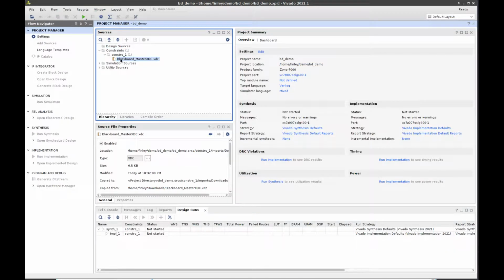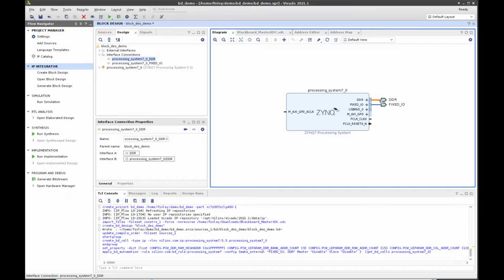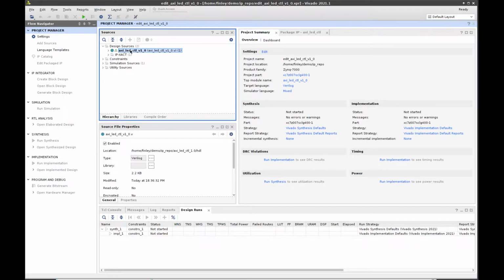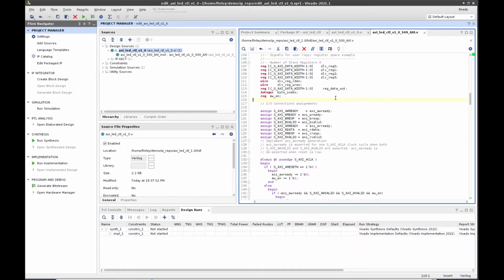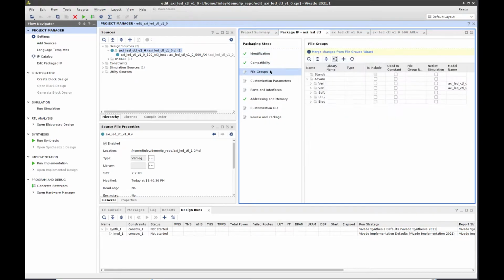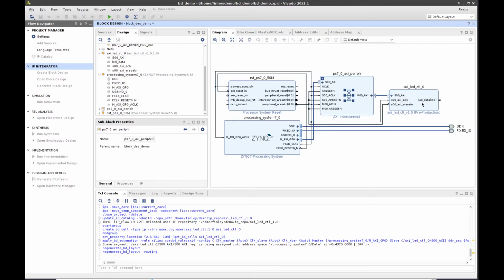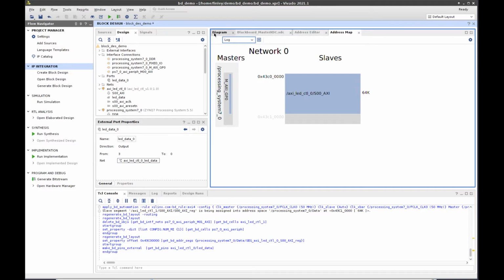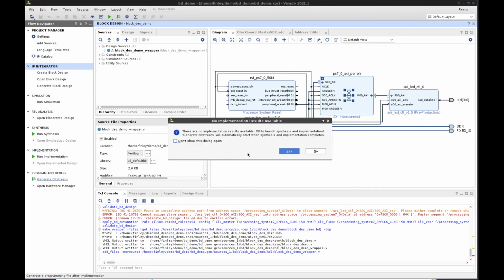Real Digital Digital Systems Project 2 Tutorial Part 1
Creating a Block Design in Xilinx Vivado for ZYNQ, Creating an AXI4 IP Module and connecting to ZYNQ Processing System